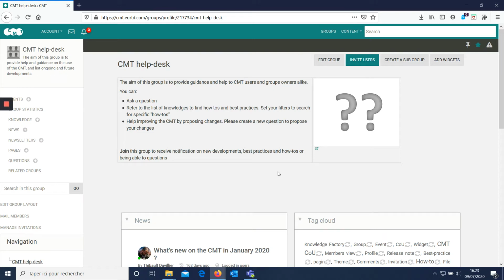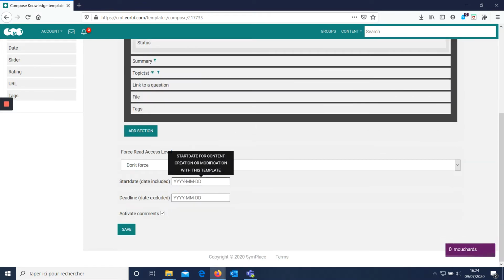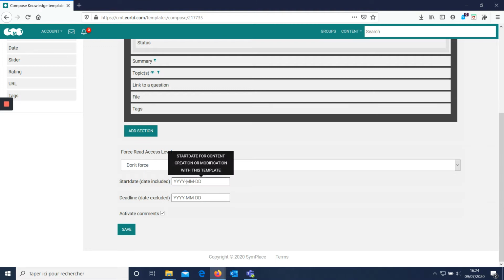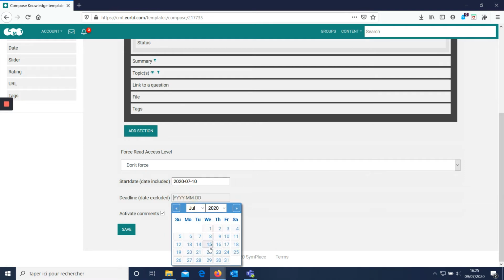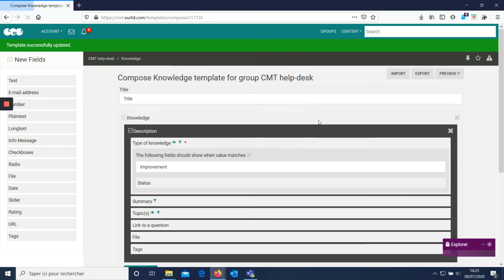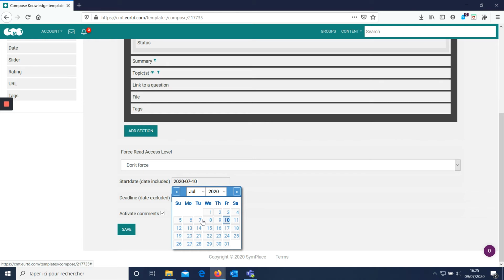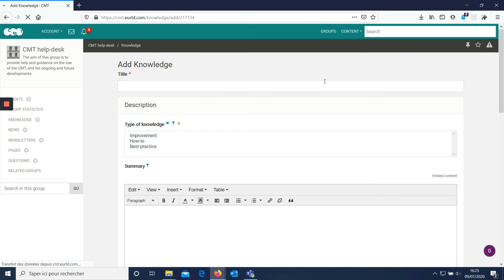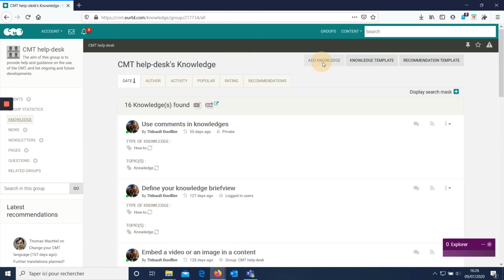CMT Knowledge Factory define a start date or an end date on your template